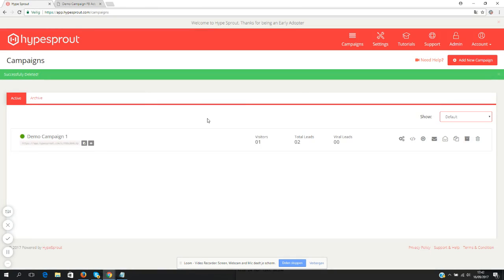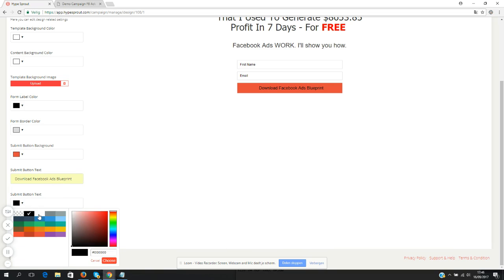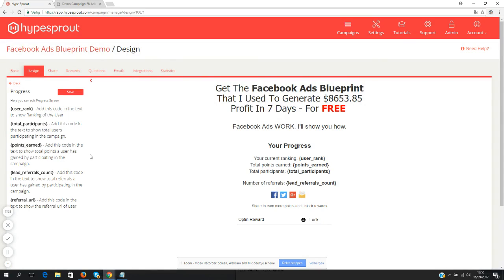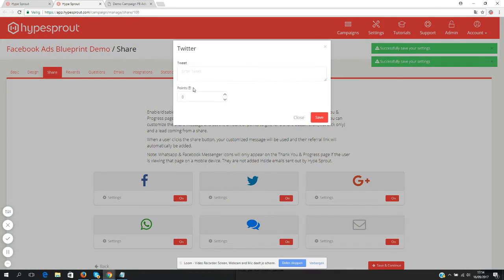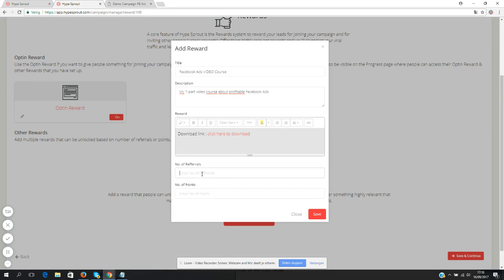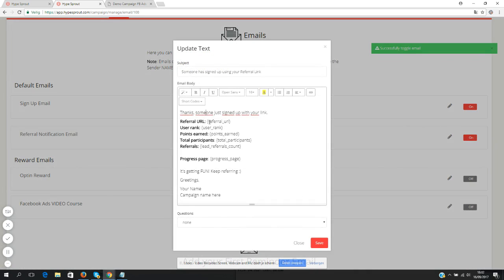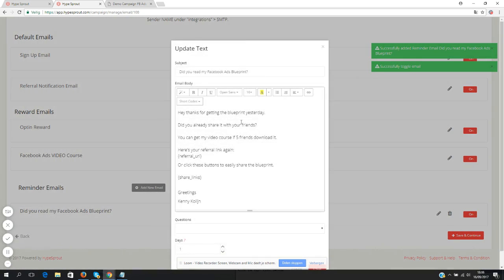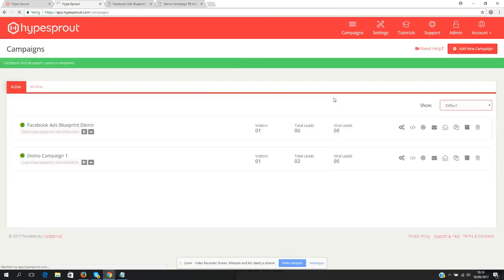HypeSprout Demo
HypeSprout is a cloud-based platform that uses referral marketing to generate quality buyer traffic & multiply your email list, through a customizable built-in automated Rewards system that can be used to create any type of viral campaign (contest, giveaway, waiting list, lead magnet). Whatever campaign type you have in mind: if you can think it, you can build it. It is that flexible.

HypeSprout turns campaign visitors into subscribers & raving fans, who will do the marketing FOR YOU and refer their friends to your opt-in page 24/7. Meaning: more and higher quality traffic and leads for you and more money (sales) to be made, at no additional cost thanks to the built-in viral referral system. With our software you will be able to copy Dropbox, Uber, PayPal & Evernote’s proven strategy to build your prospect & customer list with the lowest possible acquisition cost. Get explosive growth without the million dollar marketing budget.

HypeSprout lets you quickly set up campaigns that bring you viral traffic & build your email list faster than ever before, using Referral Marketing.

After more than 10 months development & testing this software tool in our own businesses during development, we further fine-tuned & improved it based on feedback of our 1st 200+ beta customers.